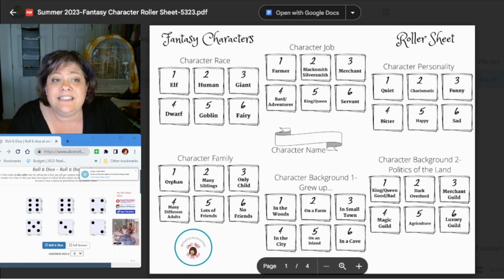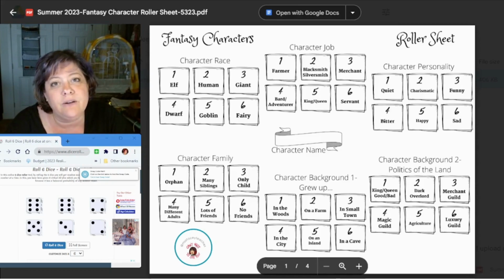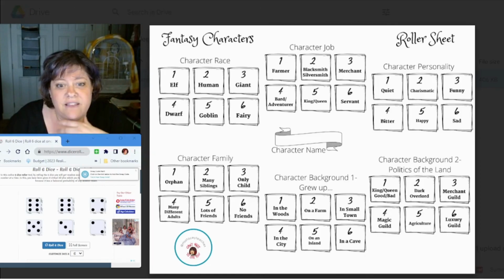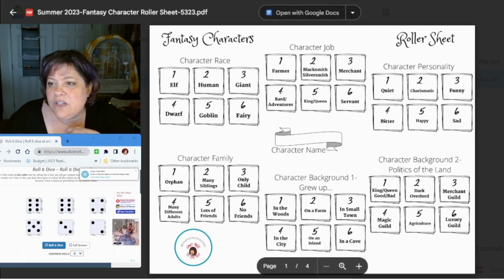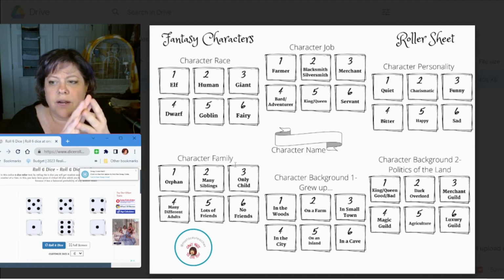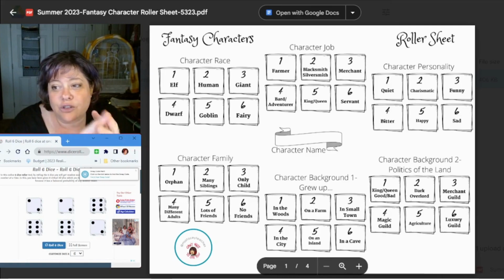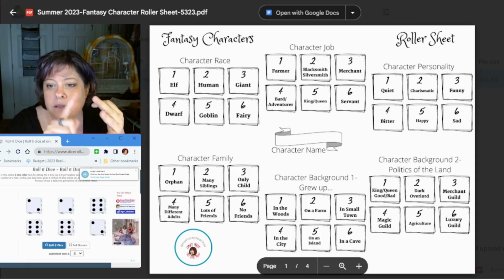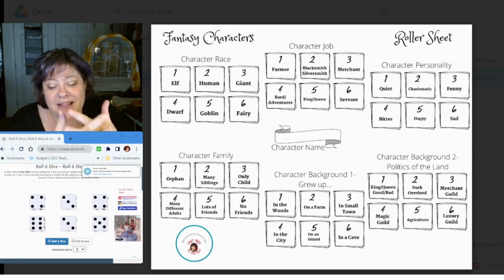Write a Story from the Roll of the Dice (FULL Version)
Sometimes we writers need a little push to write a story or to kick our way out of a block.  I made this Roller Sheet to help with that.  Just roll the dice and you are on your way to a new character, a new government, or a whole new story.

I'd love to see you for a camp or a FLEX class this summer.